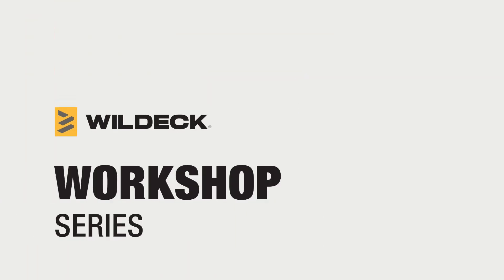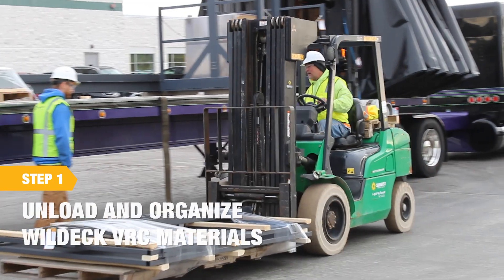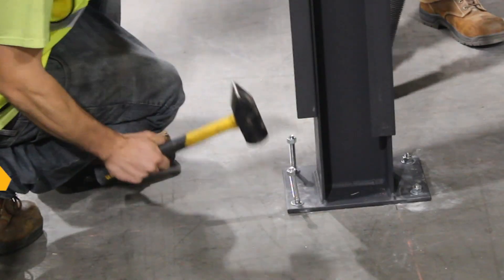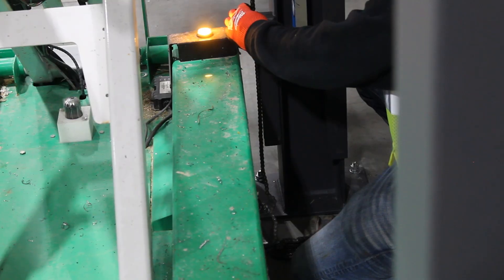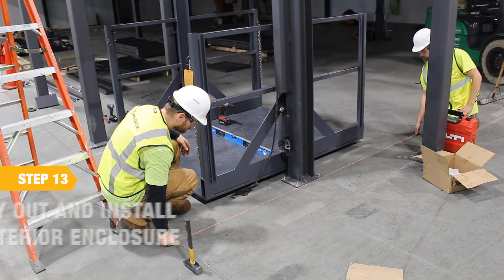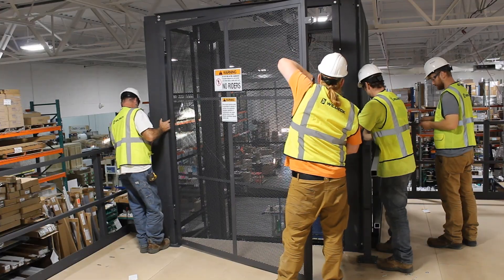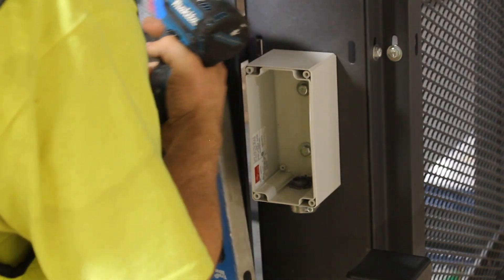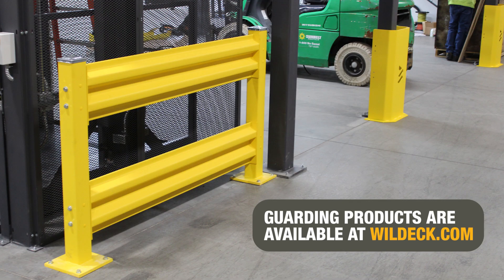How to Install a Wildeck VRC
In this video we will walk you through the step-by-step process of installing a Wildeck Vertical Reciprocating Conveyor (VRC). Whether you’re new to material handling equipment or just looking to learn some insider tips, this video will help provide you with the knowledge required to successfully install our material lifting solutions.

What You’ll Learn in This Video:

Tools and materials needed for a successful installation. 🛠️
Best practices to ensure safety and efficiency during setup. ⚙️
Step-by-step guidance for installing your Wildeck VRC. 📊
Tips to avoid common pitfalls. ✅